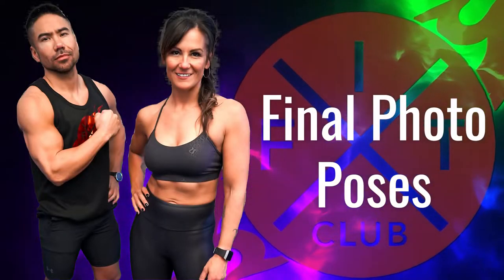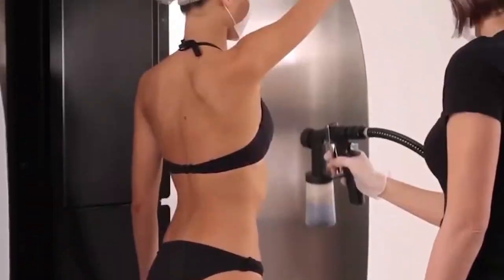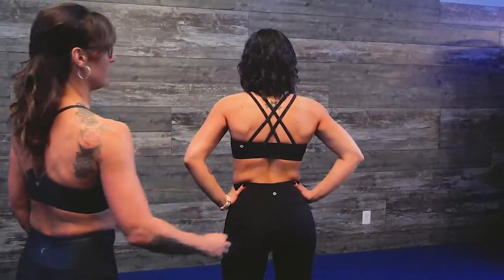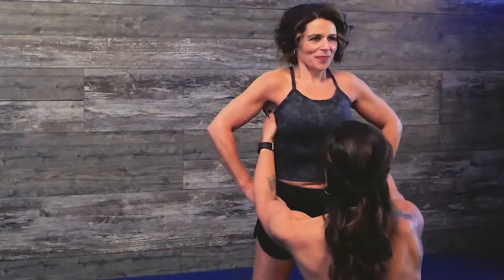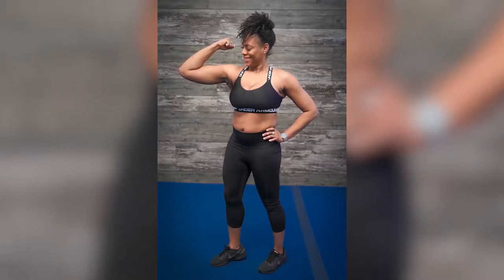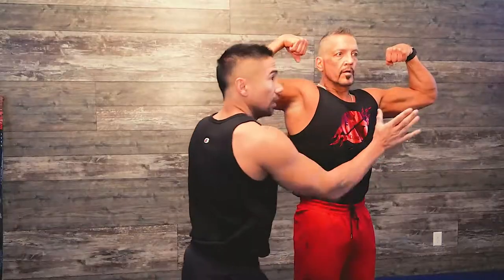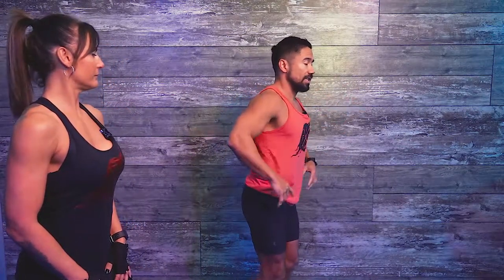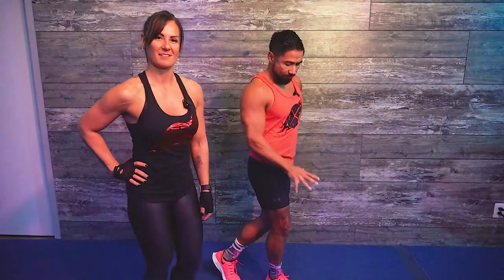Belly Burn Challenge - Final Photo Poses